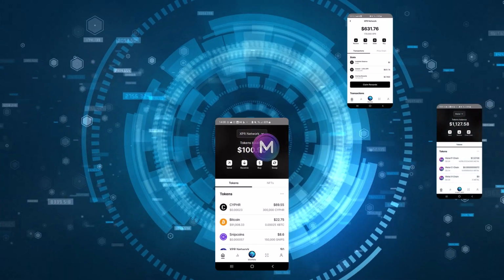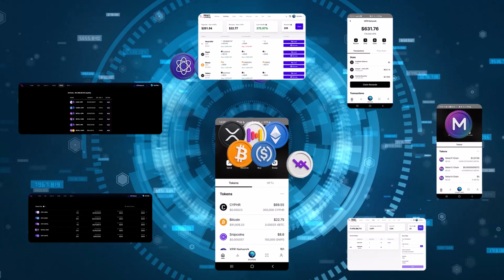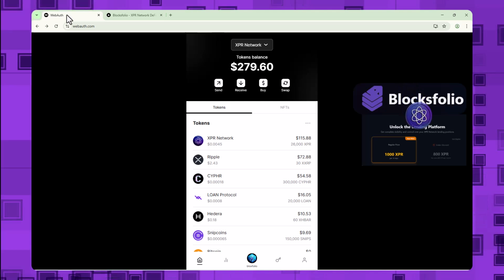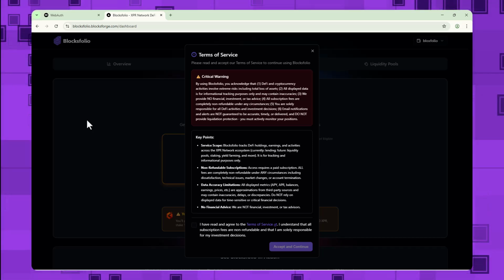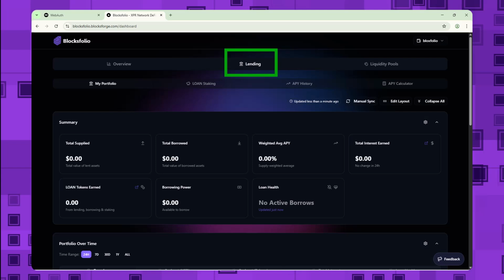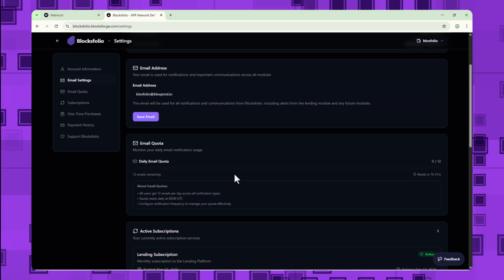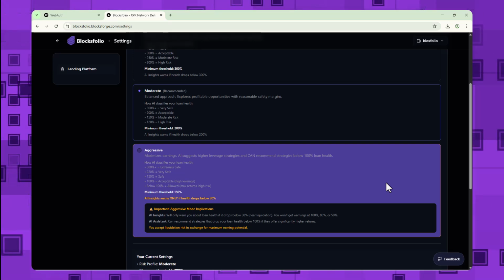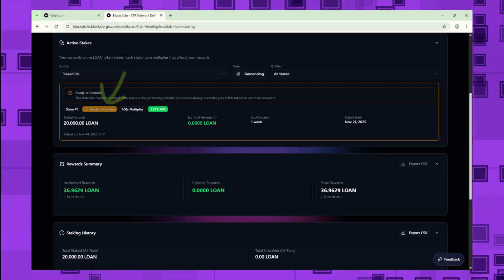Blocksfolio Series Part 1 – Getting Started with Your XPR Network Cockpit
In this first episode of our step-by-step series, we take a look at Blocksfolio – a platform built for the XPR Network that gives you a clear overview of your tokens, how they’re used, and how your DeFi positions are performing.

You’ll learn how to:

Connect your WebAuth Wallet to Blocksfolio

Understand the monthly subscription fee (1,000 XPR / 800 XPR with Blocksforge stake)

Navigate the Lending section: Portfolio, LOAN Staking, APY History, Opportunities & APY Calculator

Configure email & Telegram notifications, health alerts and AI profiles in the Settings

See what’s coming next: Overview & Liquidity Pools modules (currently in development)

This video is meant as a basic introduction and foundation for future episodes, where we’ll go deeper into each feature and strategy.

🔗 Links & Resources

Blocksforge on X: @blocksforgeXPR
Blocksfolio on X: @Blocksfolio

🧩 What is Blocksfolio?

Blocksfolio is a portfolio and analytics “cockpit” for the XPR Network.
It helps you track:

Lent and borrowed tokens

Average APY across your positions

Health factor & borrowing power

LOAN rewards from lending, borrowing and staking

Historical portfolio performance and APY changes

On top of that, you can:

Get email/Telegram alerts for low health, unclaimed LOAN rewards, and more

Use AI-powered insights based on your risk profile (conservative, moderate, aggressive)

If you have questions, ideas, or feedback about Blocksfolio or this video:

Drop a comment here on YouTube

Or reach out directly to the Blocksfolio devs & BP Blocksforge via X or Telegram (links above)

Nothing in this video or description is financial, investment, tax, or legal advice.
Always do your own research and only use DeFi platforms and strategies you fully understand. You are solely responsible for your own decisions and risk.

00:00 Intro
00:06 Episode Start
01:06 Why Blocksfolio?
03:44 Pay Fee, Sign and Login
07:06 Blocksfolio Overview
08:33 Profile Settings
10:36 Portfolio View
11:57 Wrap Up
12:29 Outro